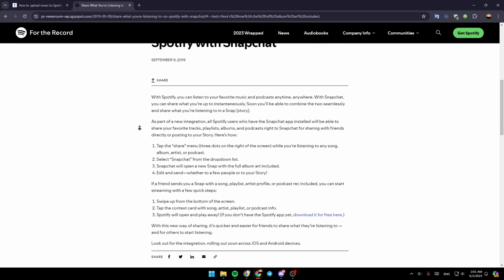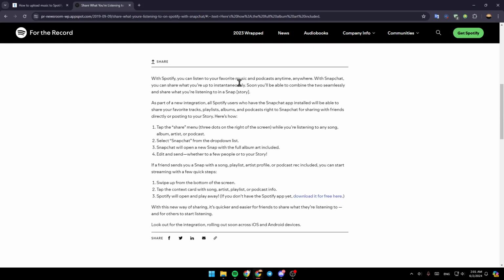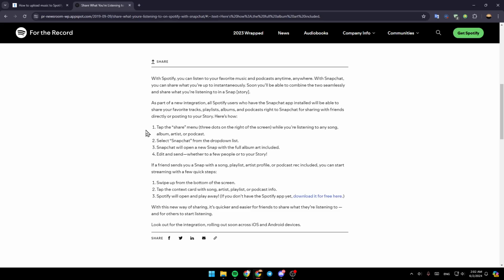How To Send Spotify Songs On Snapchat Tutorial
Today we talk about send spotify songs on snapchat,share spotify song on snapchat,how to share songs from spotify on snapchat,how to share spotify songs on snapchat,how to share spotify music on snapchat